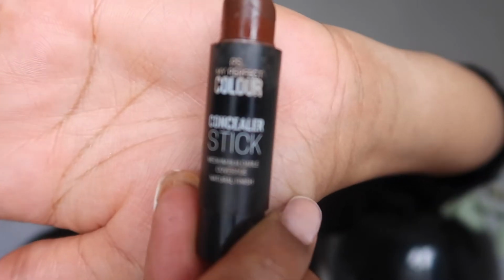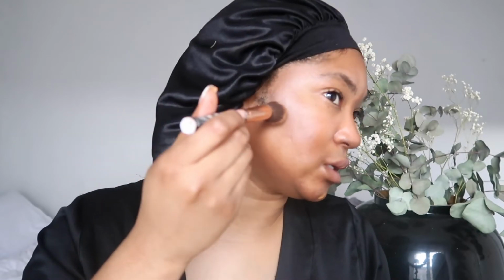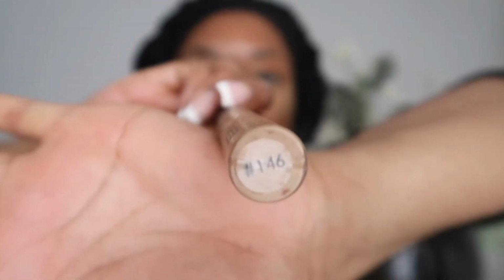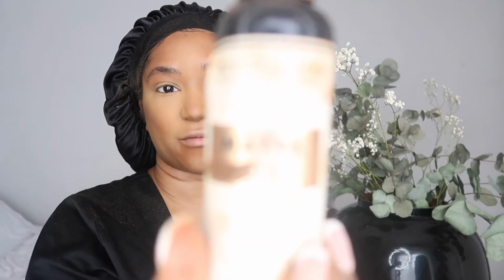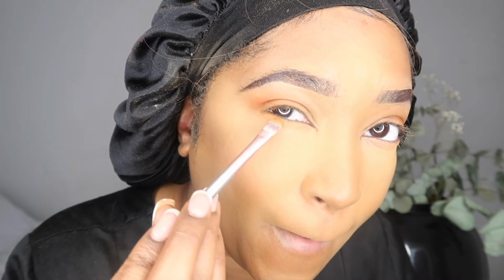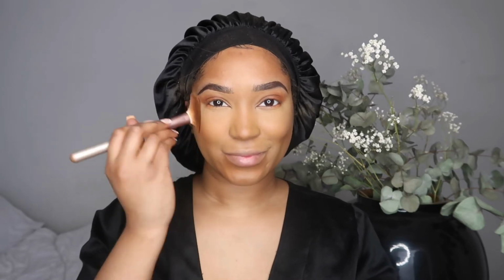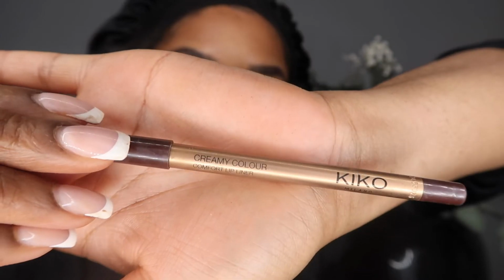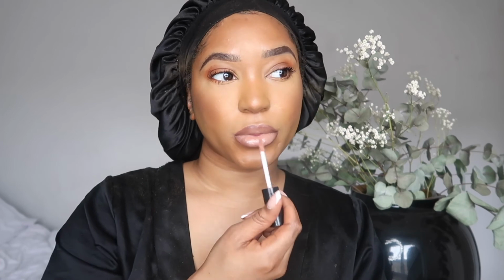MY FLAWLESS SOFT GLAM MAKEUP TUTORIAL | AFFORDABLE DRUGSTORE MAKEUP | FRANKIE LOVE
Hey guys

Here's my easy everyday makeup tutorial for black girls. Ignore my armpits lool

Gloss - Primark

STALK ME
♡ Social Media ♡